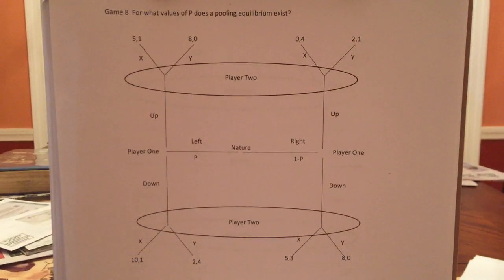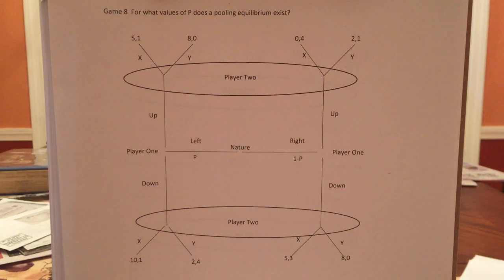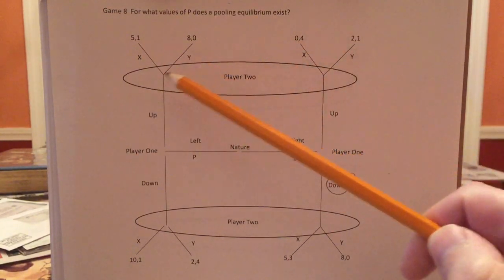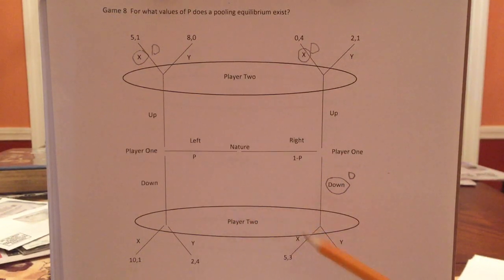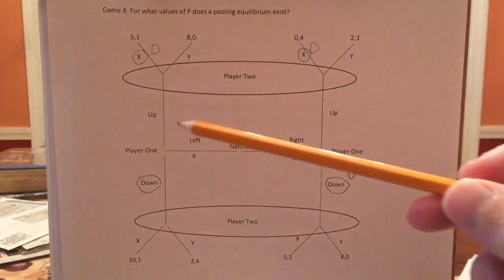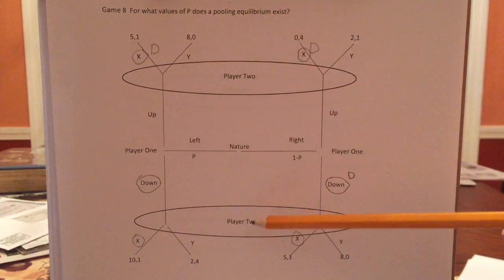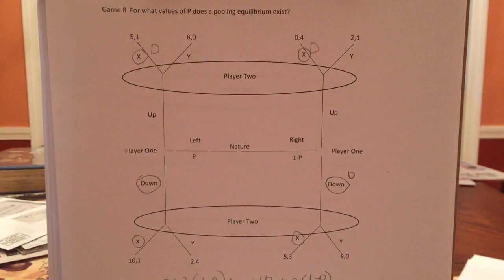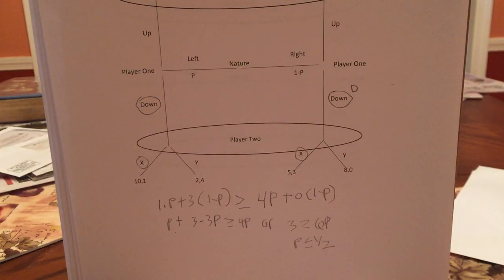16 Class Handout 2 game 8